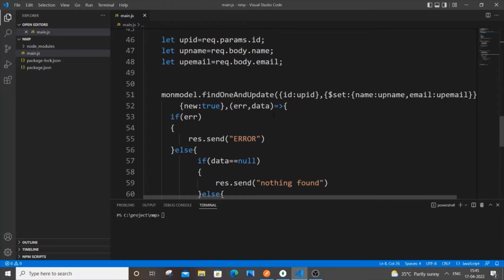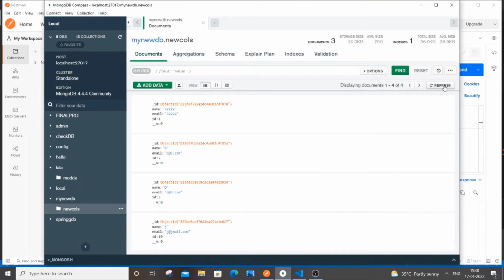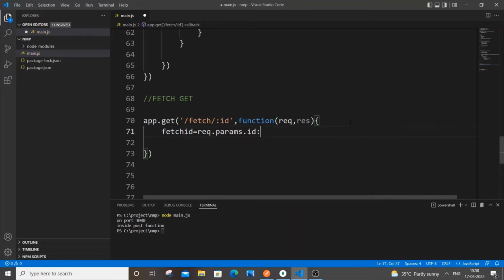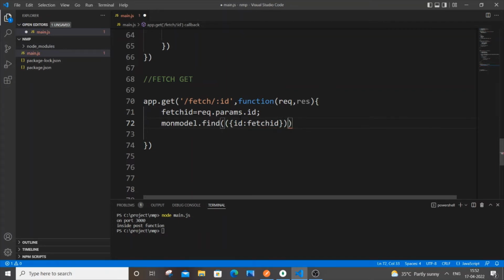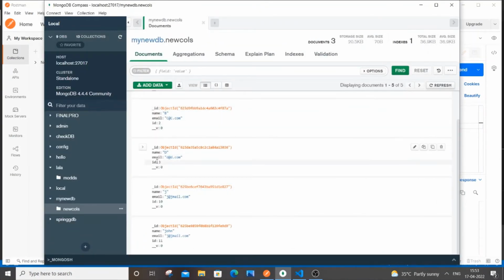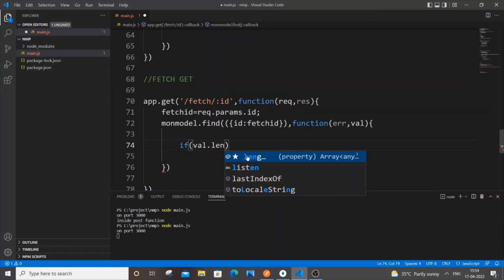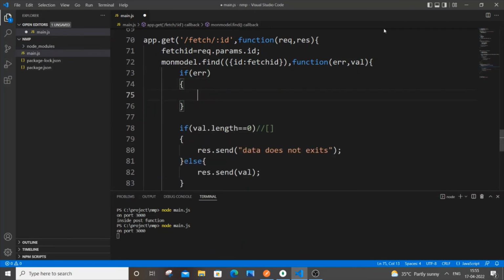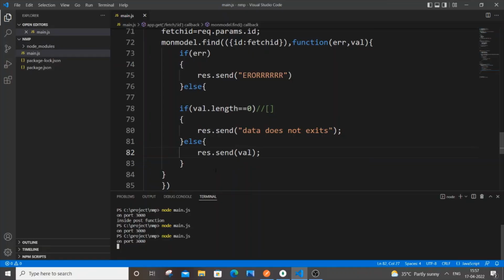FETCH or GET data using ID in Mongodb database using Node JS and Postman tutorial | REST API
How to get or fetch data from rest api in node js using express mongoose , mongodb and postman is shown